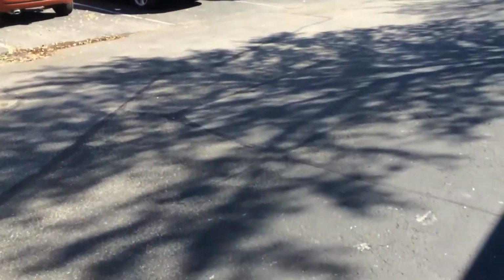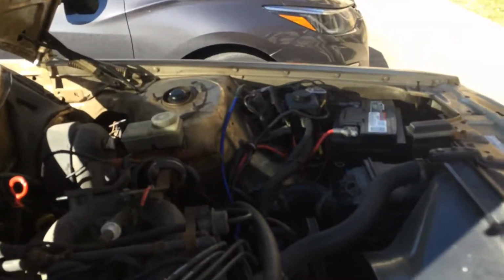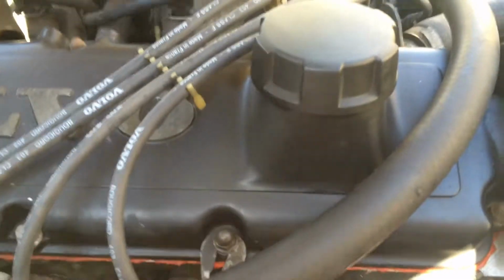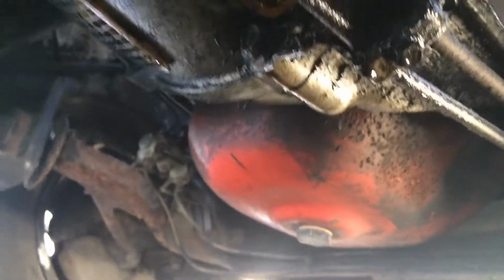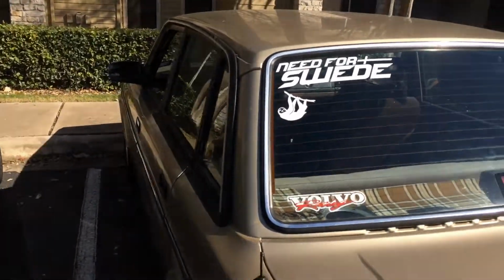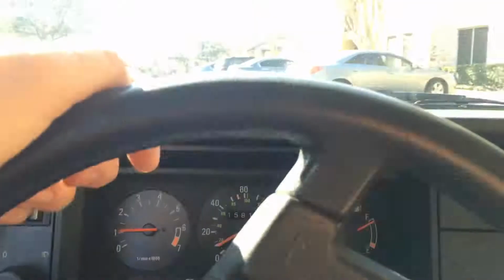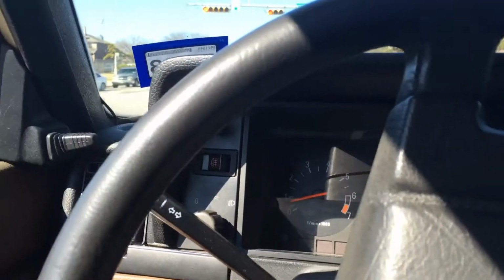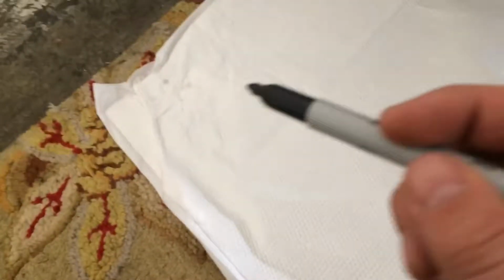Highly Scientific Oil Leak Diagnosis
My theory is that when I overfilled it with oil a little got blown out or dripped down and I haven't been able to determine if the leak is new or has been ongoing and simply never went noticed. The car had oil in it when I bought it.